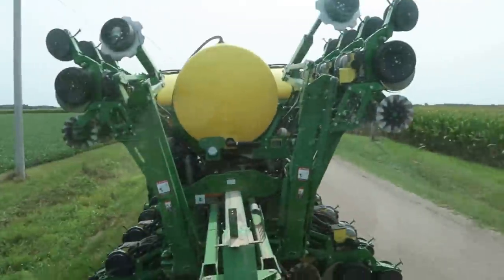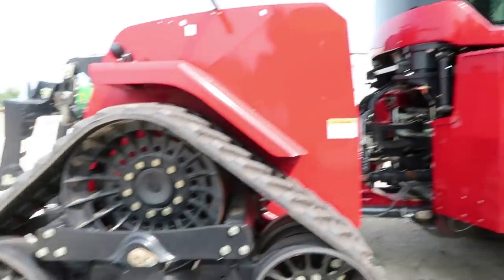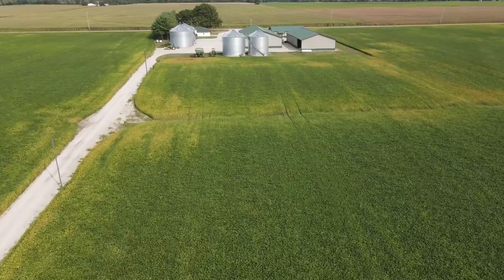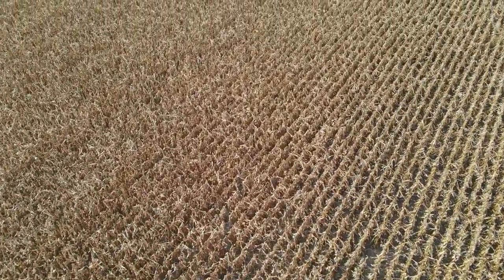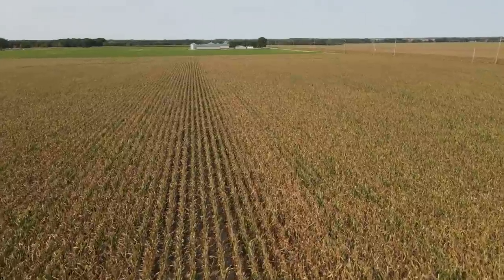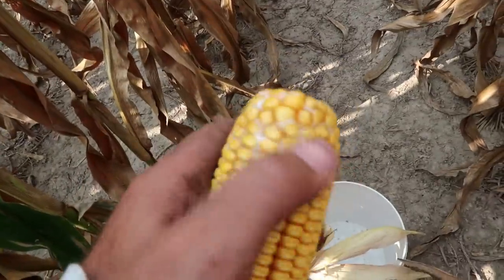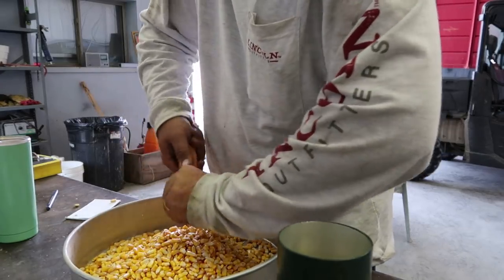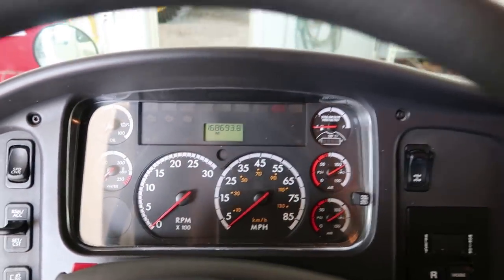Sampling corn, shuffling more machinery, and a glimpse of our new grain truck.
this week we sampled some corn, and went and picked up our new grain truck.